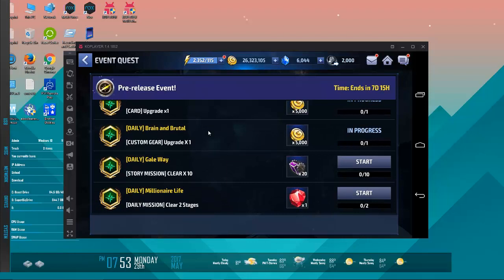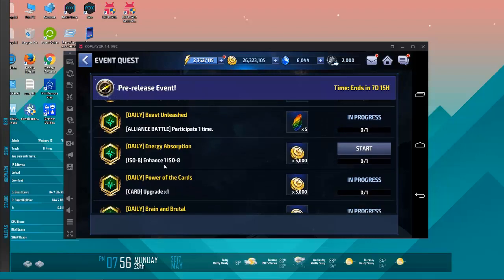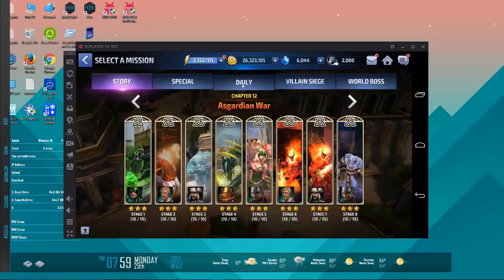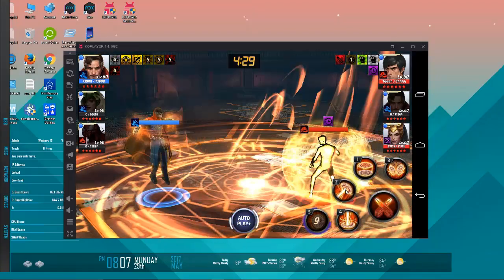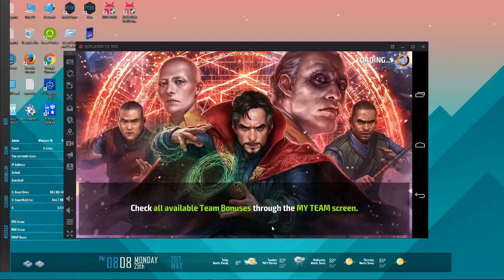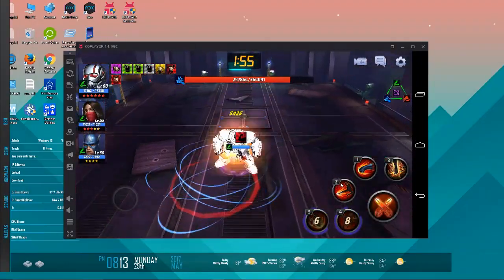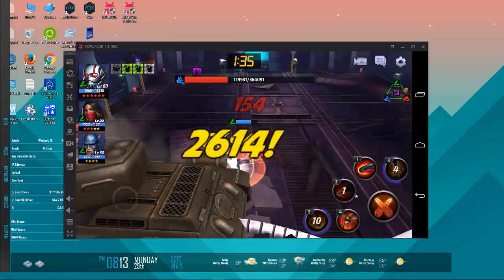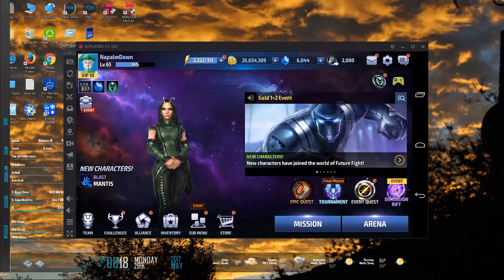Marvel Future Fight-X-men pre-update event!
Running from May 9 to June 6th, MFF is running an event quest to get you ready for the X-Men update coming soon (hopefully).  Unlike other events where you run a few missions to get the tokens, this is a "do your chores" event.  Essentially, you are doing what you'd normally do for your dailies but with some extras.

The event quests themselves seem to be named after X-men that are likely coming to the game.  In the video, I postulated on who they could be based on the event names.  There has been some new information that suggests the mutants, top to bottom are, Cyke, Magneto, Jean, Wolverine, Rogue, Gambit, Beast, Storm, Angel, Colossus, and Nightcrawler.  So to correct what I said in the video, it means Rogue is energy absorption, Wolverine is beast  unleashed, Angel is the millionaire (I botched that one for sure), NC is master of dimensions  and Jean is potential danger.  There is now a reveal that Beast and Rogue are coming in this update so they join Cyke and Storm as confirmed.  This might be 4 down, 4 to go.  There is some discussion that it's not Colossus but Juggernaut.  Hard to say at this point but it's a possibility.  Hopefully other key X-men will not be left out like Havok, Psylocke and others in the near future.  With Rogue coming in the first wave, it seems like she is going retain a lot of her MAA essence.  She will have physical moves mixed in with "power absorption" and "drain punch".  I'm VERY interested to see how those 2 play out.  My guess is that she will be a flier similar to Cap. Marvel.